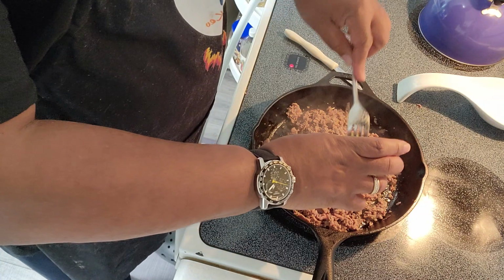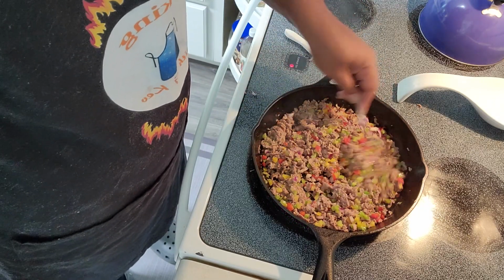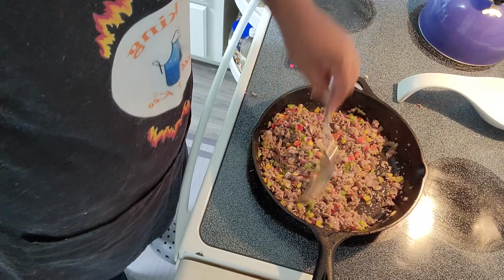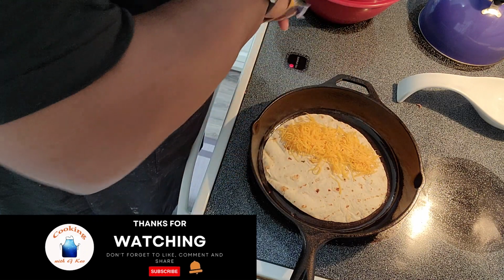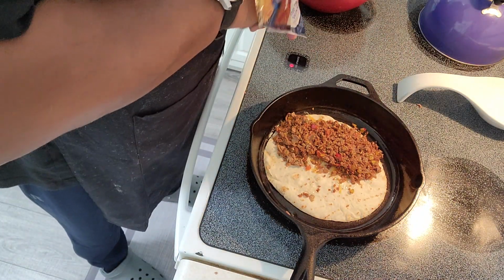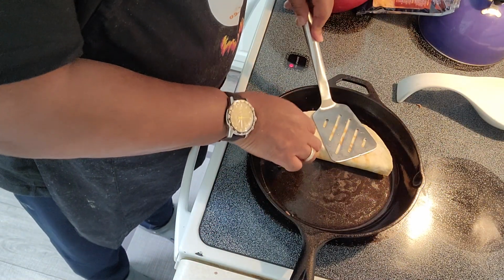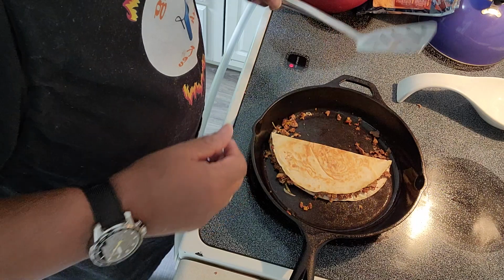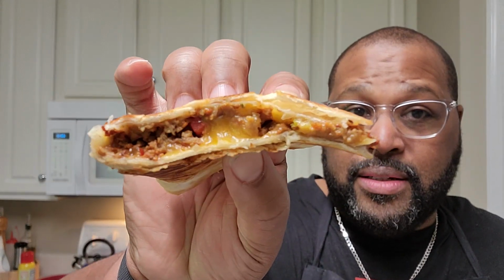Steak Quesadillas - Taste of Mexico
Ingredients
Steakumms (of your choice)
1 Tbsp Diced Red Onion
1 Tbsp Diced Green Peppers, Red Peppers, Yellow Peppers
1 Tbsp Weber Steak Seasoning
Salt and Pepper to taste
Flour Tortillas
Shredded Cheese of your choice
Sour Cream